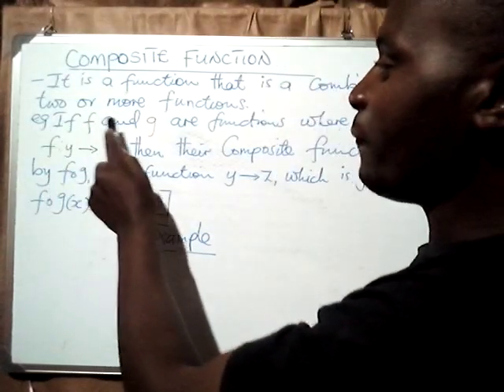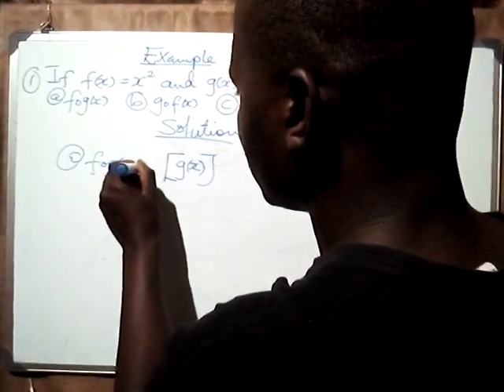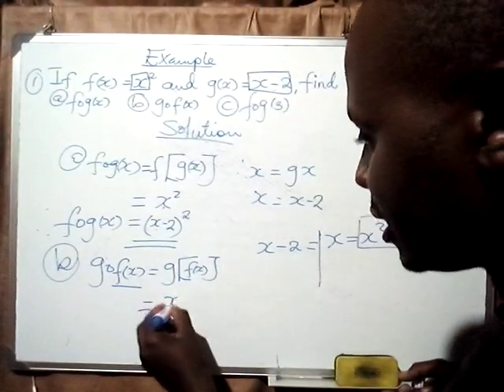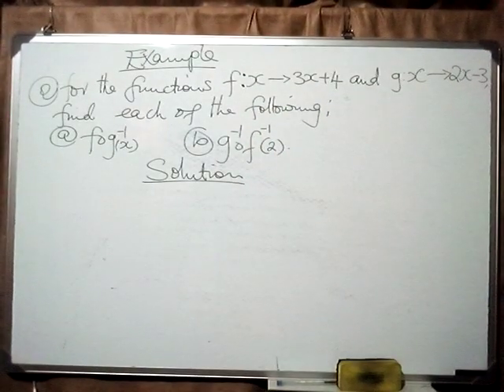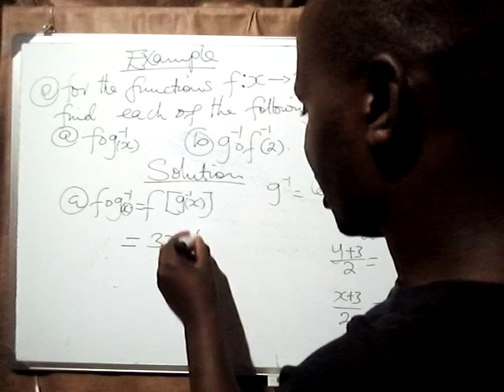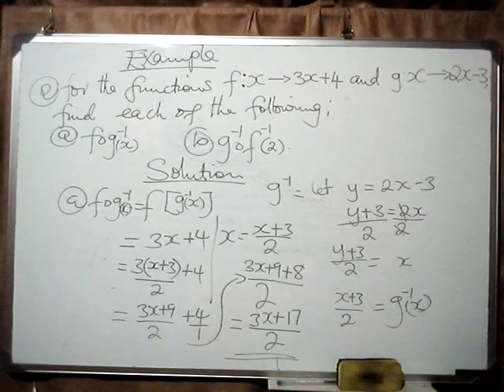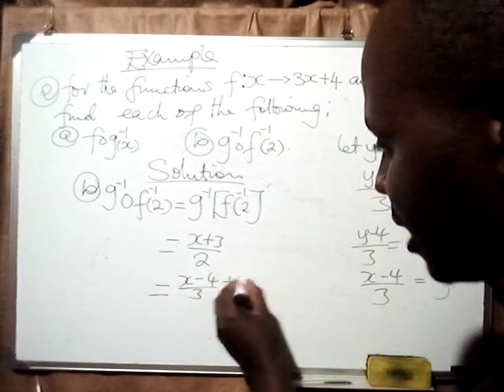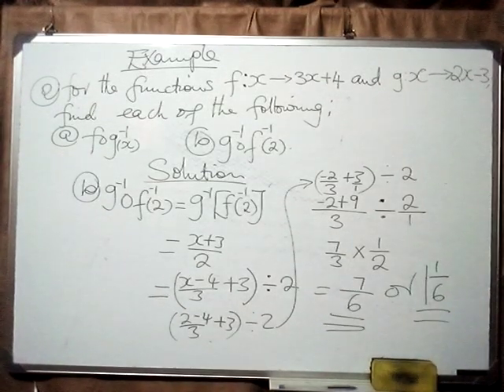Relations and Functions L3